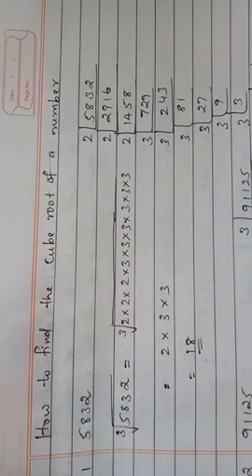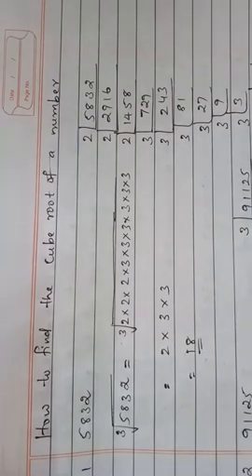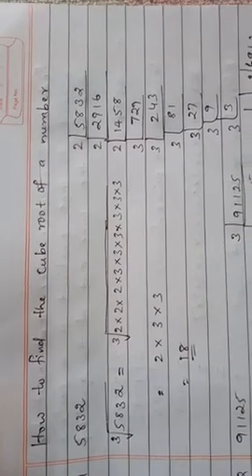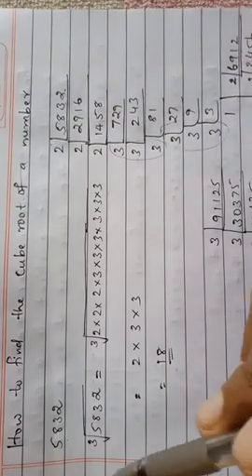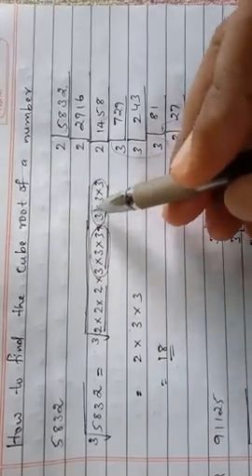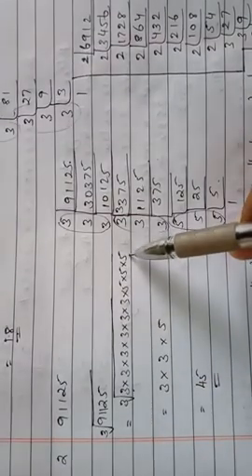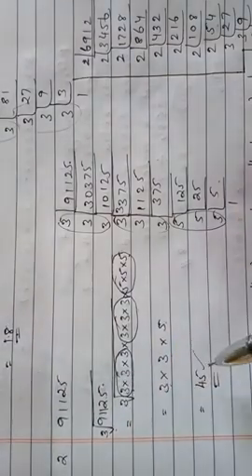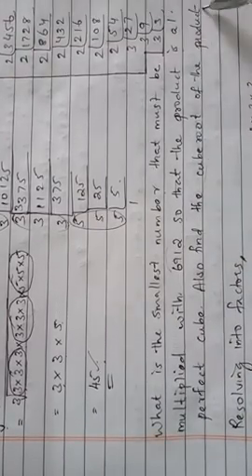Maths. Class 8